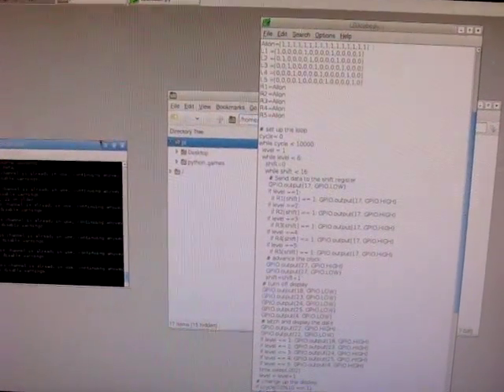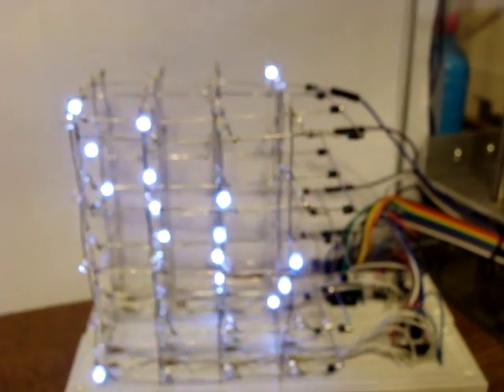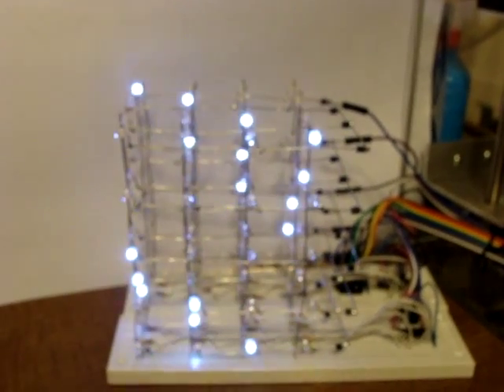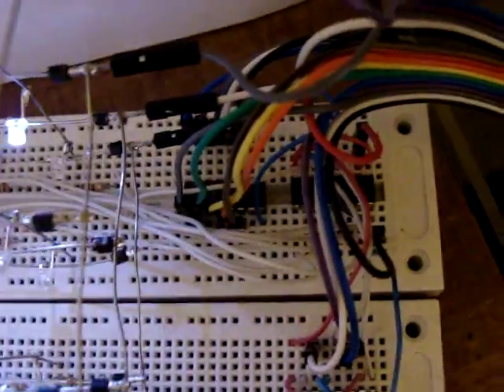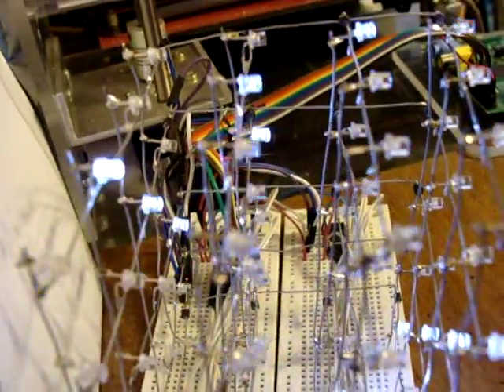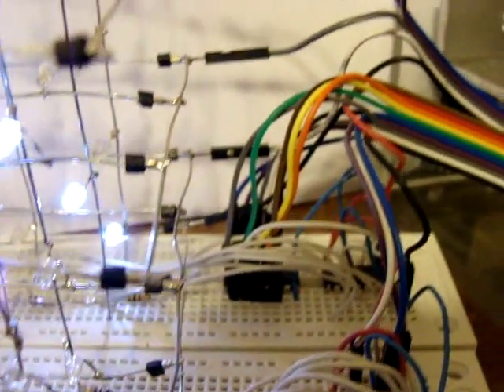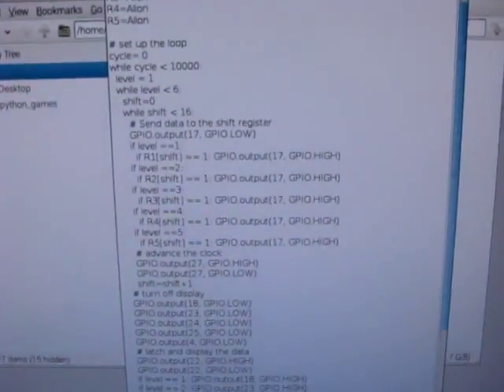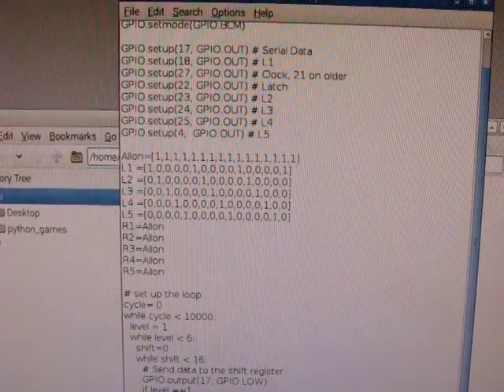Raspberry Pi 4x4x5 LED Cube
Raspberry Pi LED Cube 4x4x5 in size.  Code is in Python running on a Raspberry Pi.  Using two 74HC595 and a ULN2003.